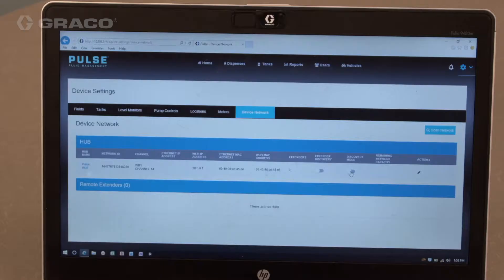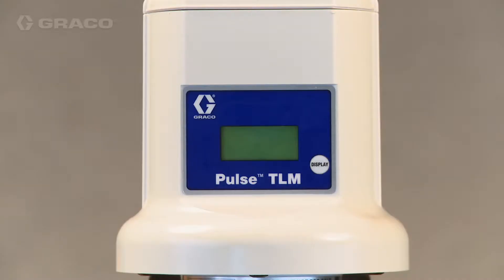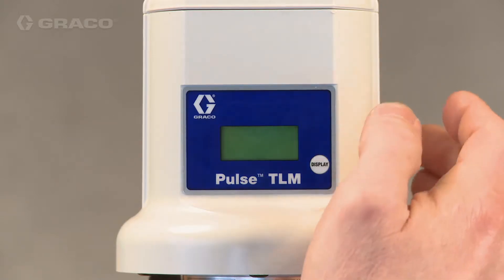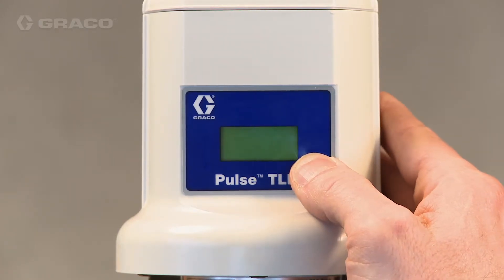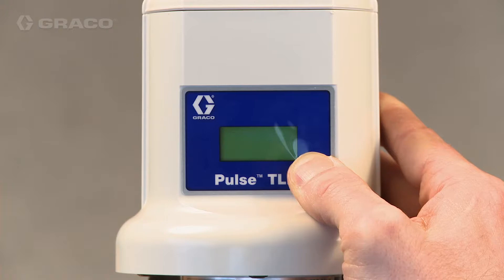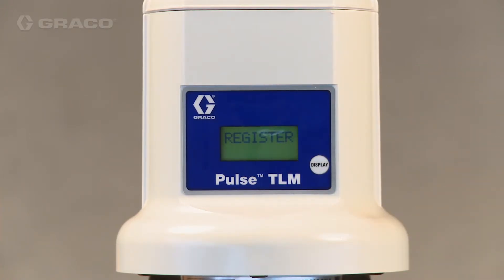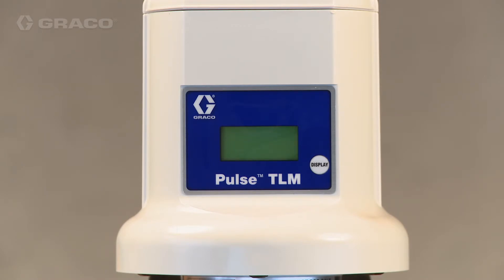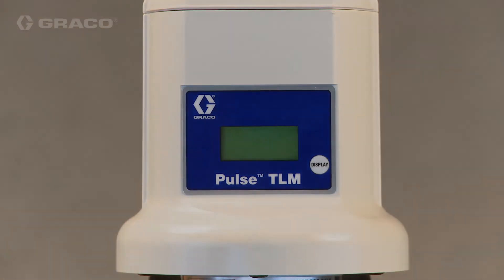Pulse Setup - TLM Registration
Learn how to register your Pulse® Tank Level Monitor (TLM) to your Pulse Fluid Management system. With the Pulse TLM you can measure your largest tanks accurately with minimal effort. The monitor’s ultrasonic sensor records the tank level and can be configured to e-mail a daily report to key stakeholders detailing tank volumes, low- or high-level warnings and more.